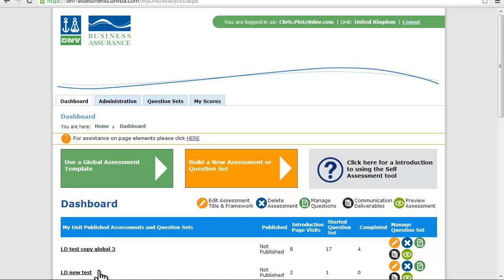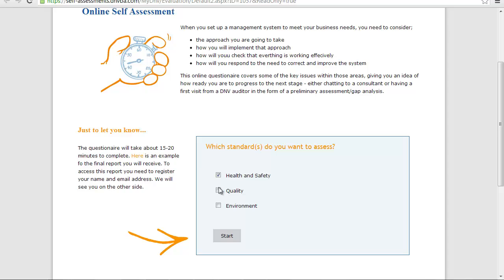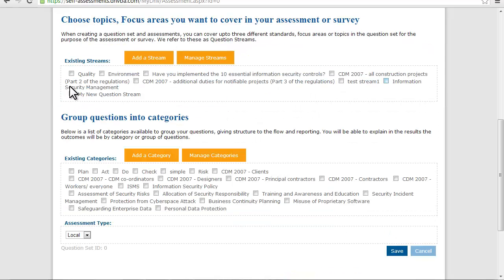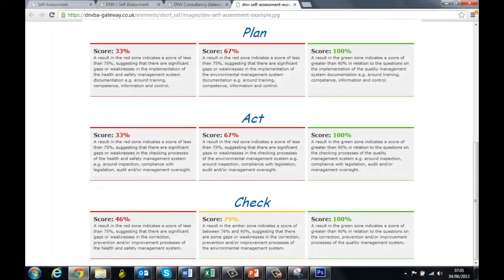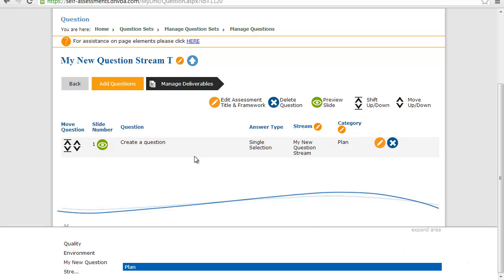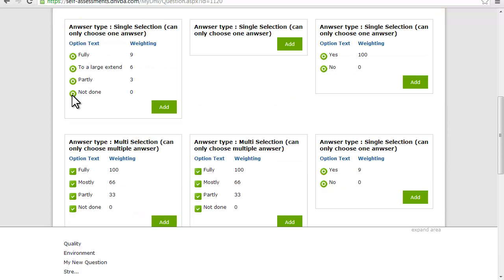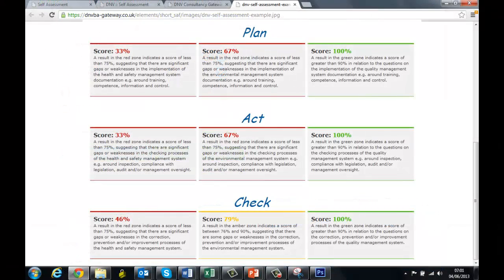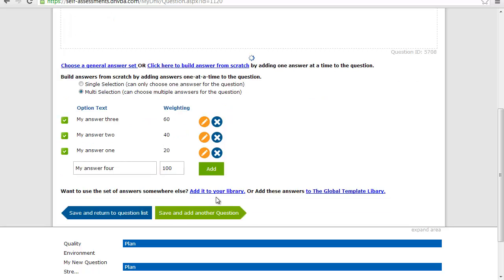Build a Bespoke Assessment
Looking deeper into the controls creating Question Sets and Self Assessment from scratch.